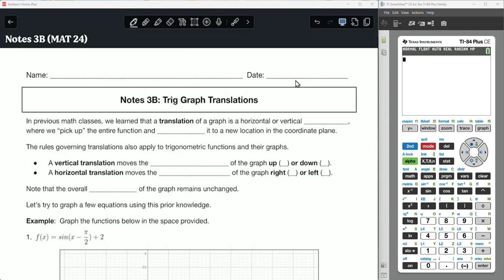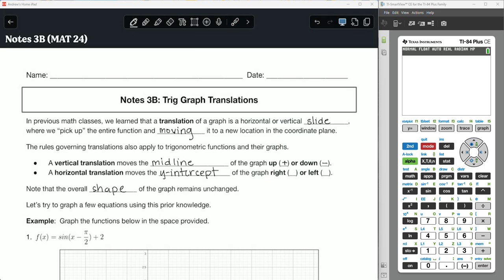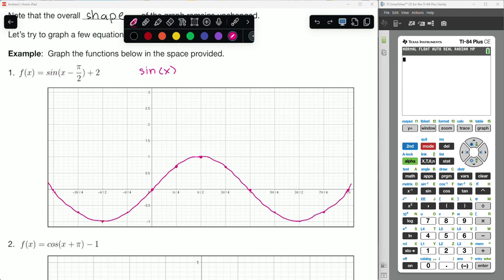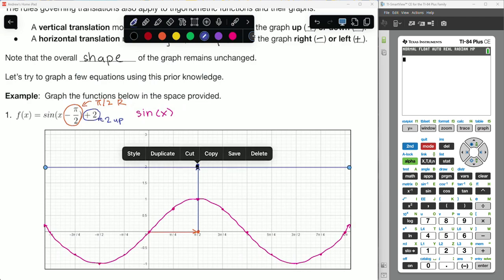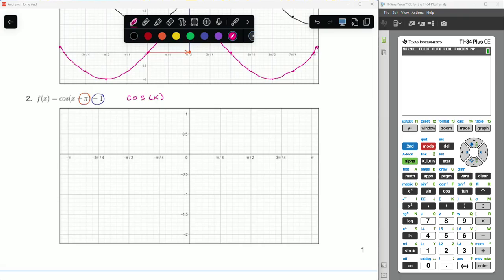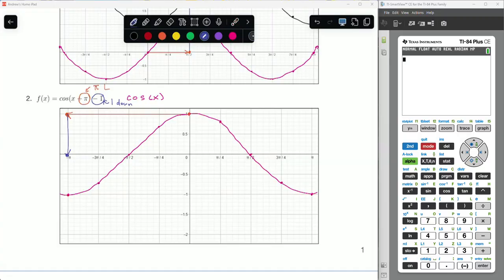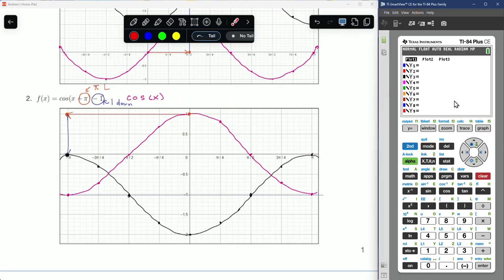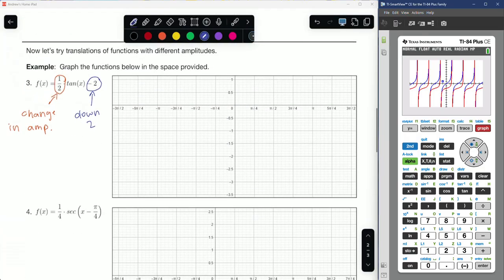Notes 3B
Notes 3B: Trig Graph Translations
*Horizontal and vertical translations and amplitude changes (no period change).